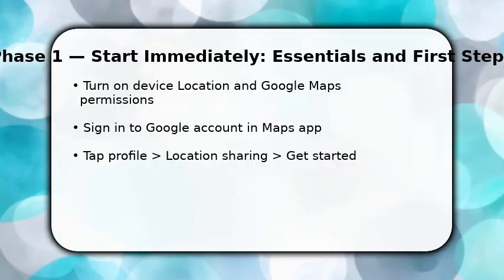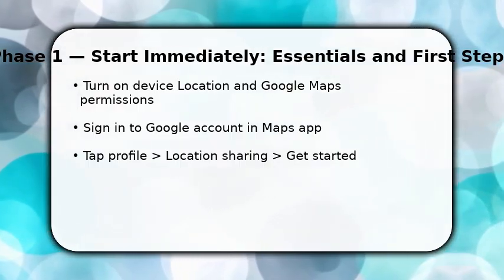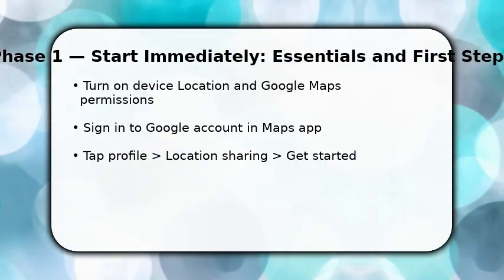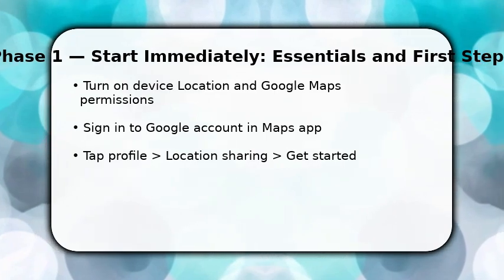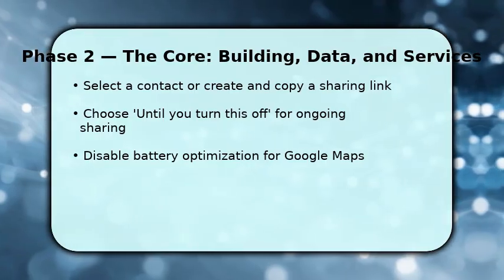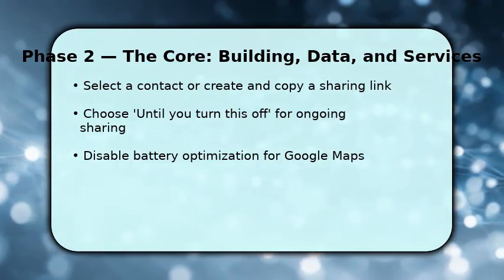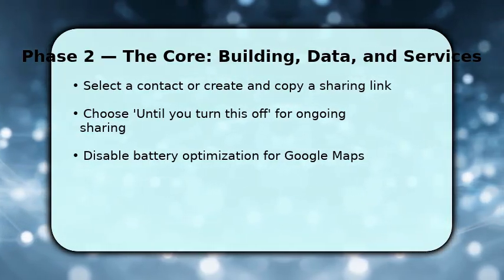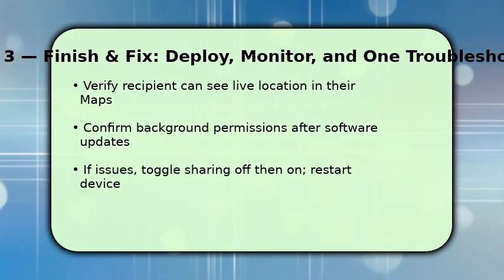How to Share Location on Google Maps All the Time - Full Guide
How to Share Location on Google Maps All the Time - Full Guide | 🔒 Surfshark VPN Deal — Stay private and secure. $1.99/mo + 3 Months Free ▸

Discover the seamless way to keep sharing your location on Google Maps in real-thy with our comprehensive guide. Learn step by step how this feature can enhance navigation and safety for you or others, ensuring that help is always within reach when needed.

share location, Google Maps, real-time sharing, navigation assistance, location services, emergency tracking, GPS technology, mobile apps guide, online tutorial, device settings adjustment, user privacy